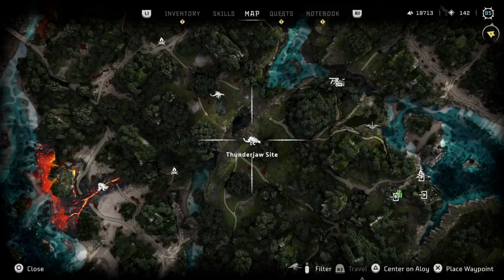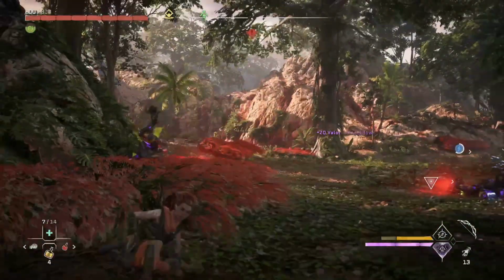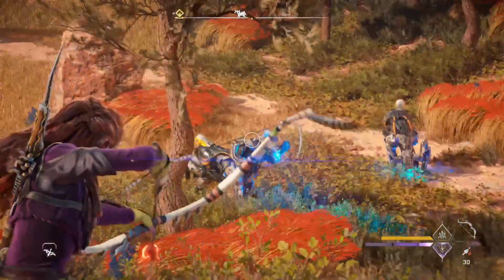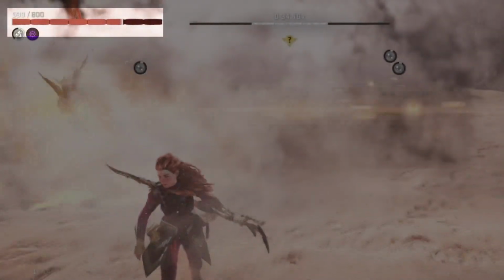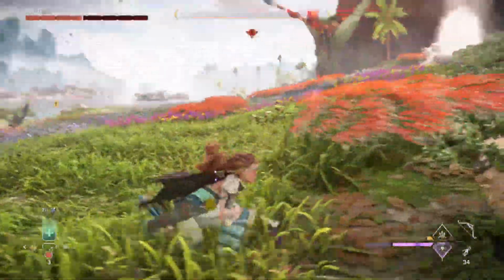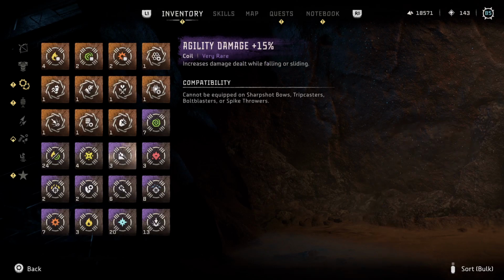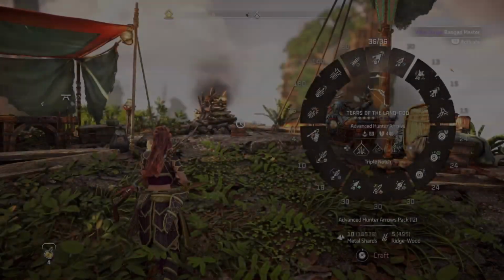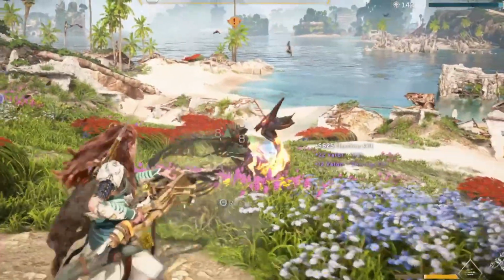STOP Making These Burning Shores Mistakes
Whether you’re new to Horizon Forbidden West or diving straight into the Burning Shores DLC, it’s easy to fall into some common mistakes that make the game way harder than it needs to be. In this guide, I’ll show you the top mistakes to avoid in Burning Shores — along with the tips and strategies you should use instead.

These Burning Shores tips cover everything from combat techniques to weapon loadouts, so you can handle tougher machines, explore the new areas with confidence, and get the most out of your DLC experience.

📍 Video Chapters 📍
0:00 Introduction
1:37 Manage Chaos with Crowd Control
1:52 Master the Ropecaster
3:49 Give Berserk Another Chance
4:41 Smoke Bombs are your Friend
5:15 Optimize your Toolbar
6:21 Multiple Different Valor Surges
7:34 Use Complementary Coils and Weaves
9:52 Maximize your Weapon Wheel
10:10 MY Legendary Weapon Loadout
12:01 Closing